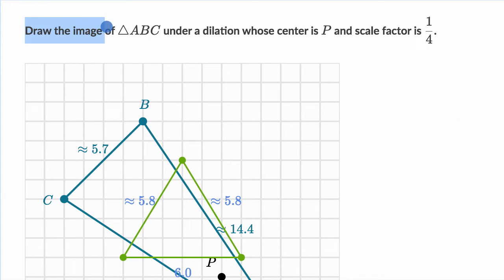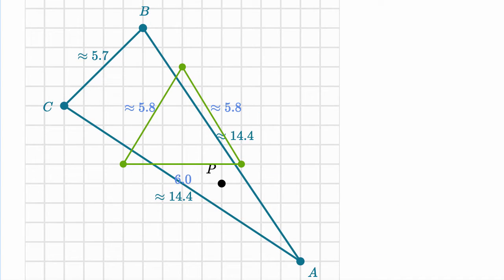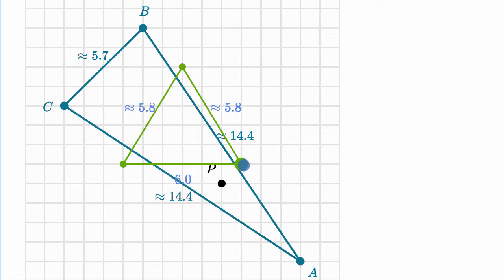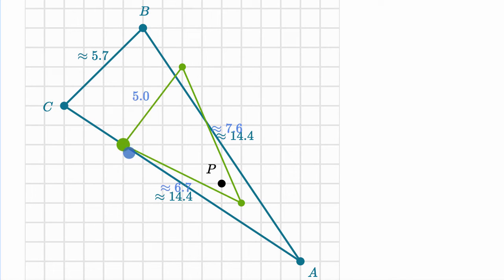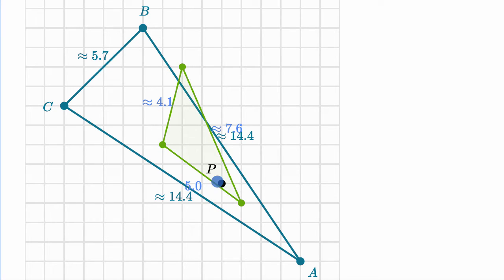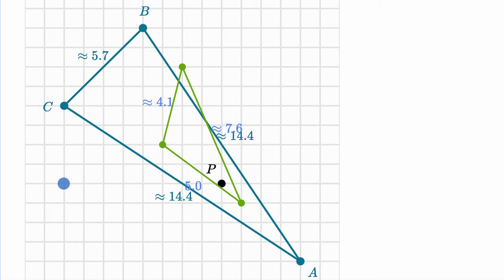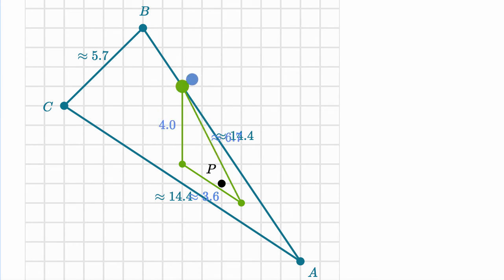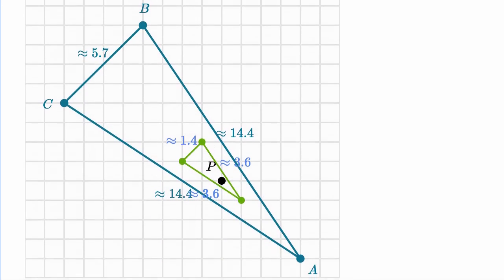Dilating shapes: shrinking | Performing transformations | High school geometry | Khan Academy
Draw the image of the triangle under a dilation with scale factor 1/4 about the center of dilation on the coordinate plane.

High school geometry on Khan Academy: Learn high school geometry—transformations, congruence, similarity, trigonometry, analytic geometry, and more. (aligned with Common Core standards)